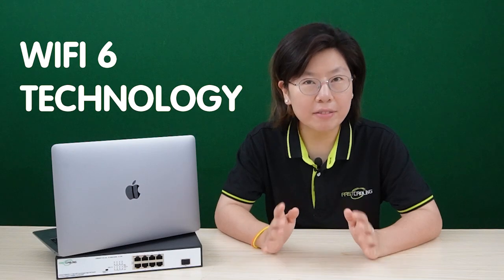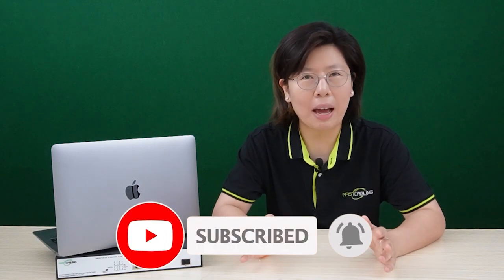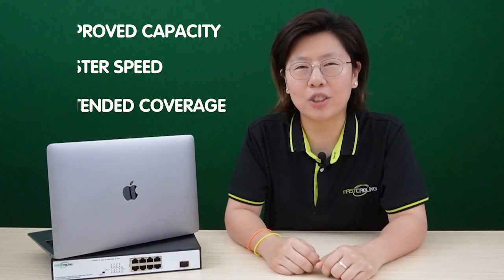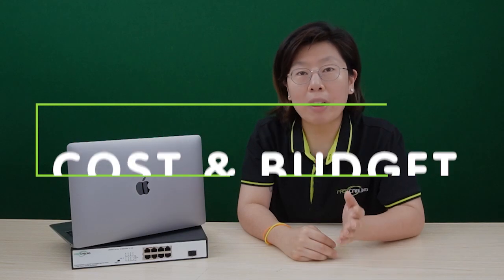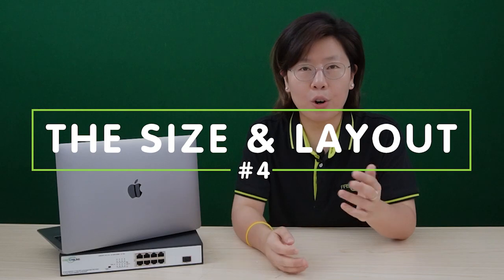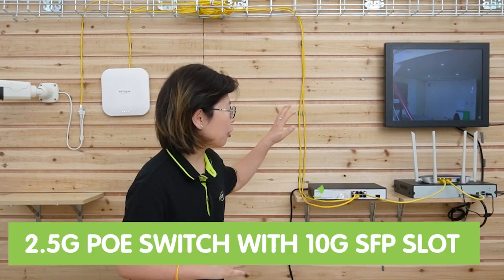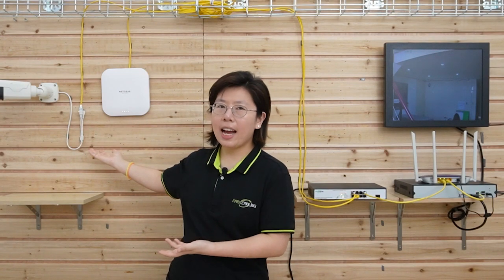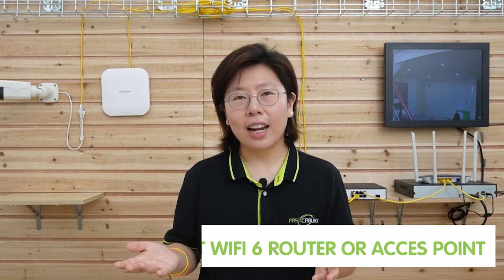Should You Upgrade to WiFi 6? THIS 4 THINGS YOU NEED TO KNOW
Are you considering upgrading to the latest wireless standard, Wi-Fi 6? Before making a decision, you need to know these four important things! In this YouTube video, we'll provide you with all the essential information to help you determine whether upgrading to Wi-Fi 6 is right for you. And we will guide you on how to install a WiFi 6 wireless access point using a 2.5G PoE switch.

0:00:00 Introduction to WiFi 6
0:00:48 Benefits of WiFi 6
0:01:48 Considerations for Upgrading to WiFi 6
0:03:49 How to Install WiFi 6 PoE WAP Using 2.5G PoE Switch?
0:04:35 Tips for a Successful WiFi 6 Upgrading